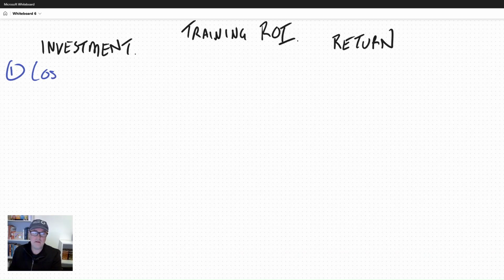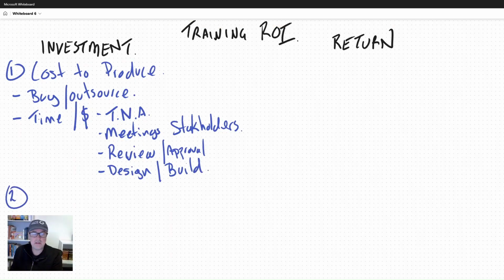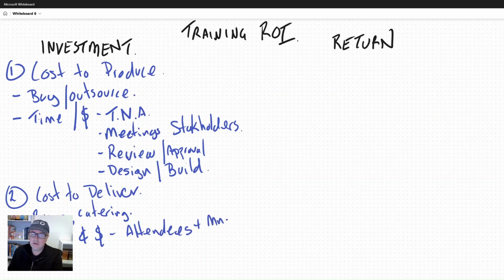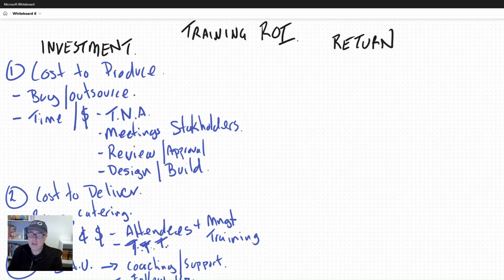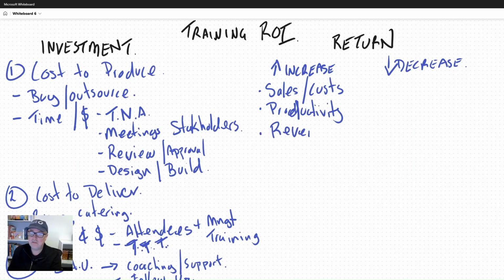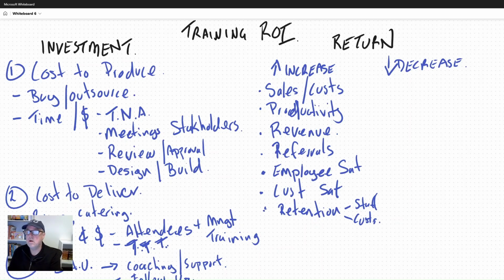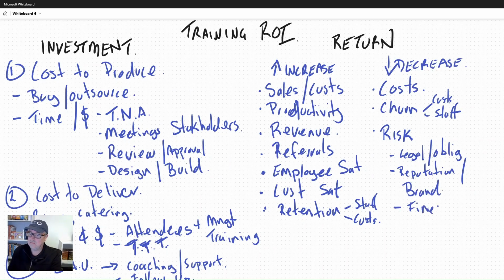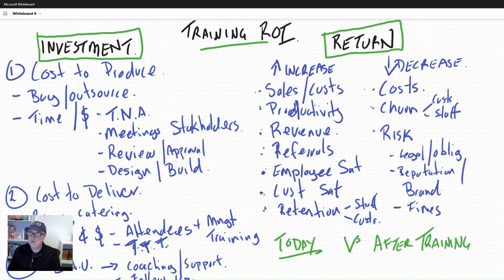Training ROI basics